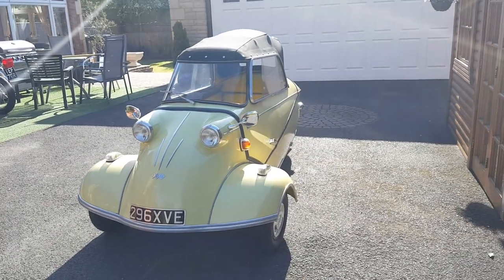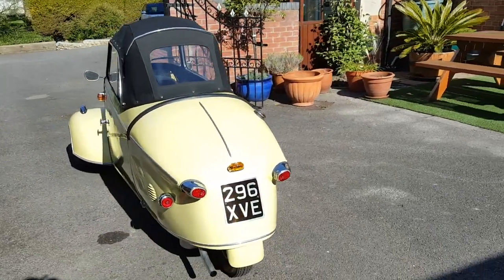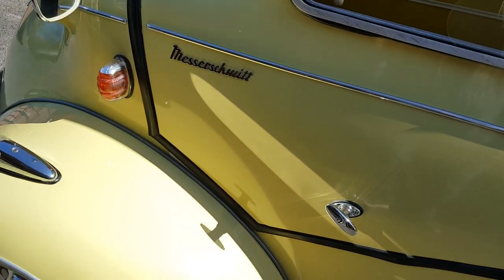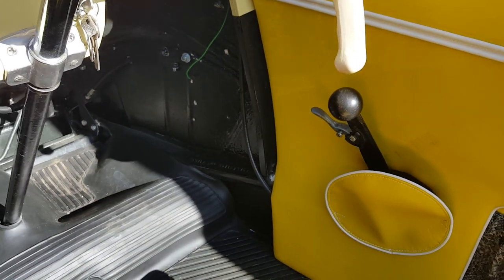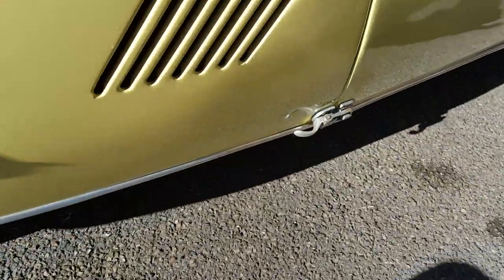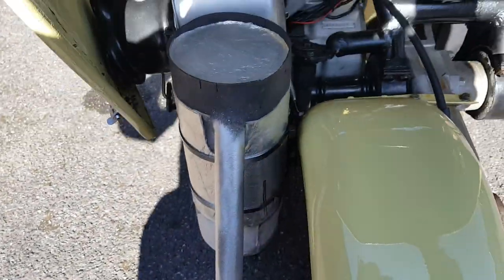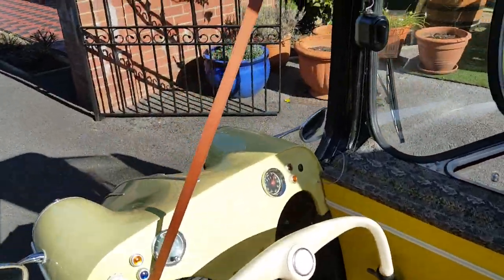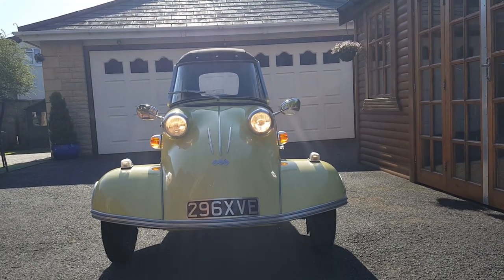1961 Messerschmitt KR200 Kabinenroller. Microcar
This is a 1961 messerschmitt kr200 finished in this glorious lemon colour.